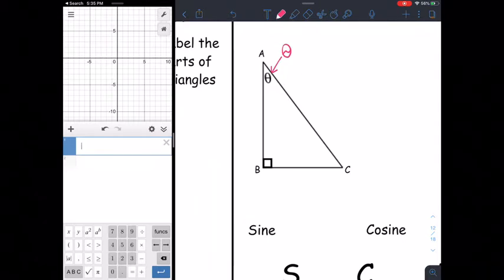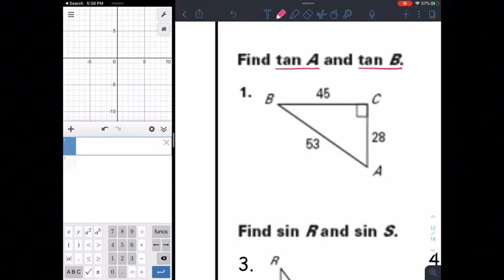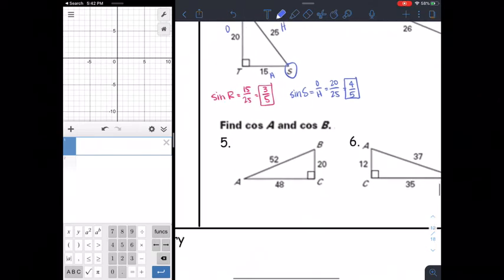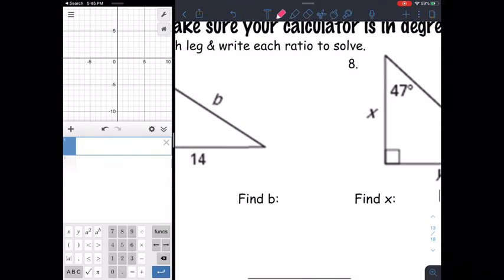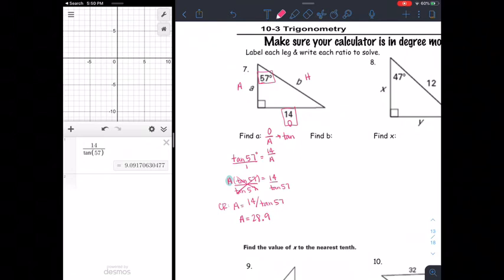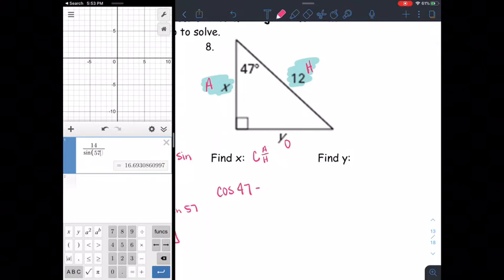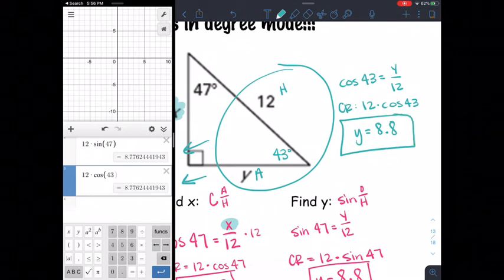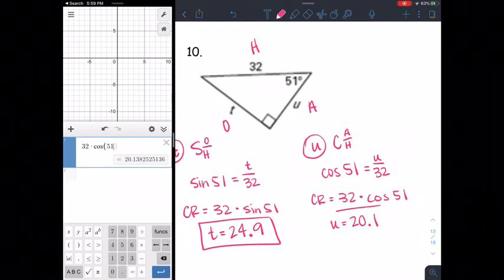At Home - U5D3 Trig: Ratios and Sides